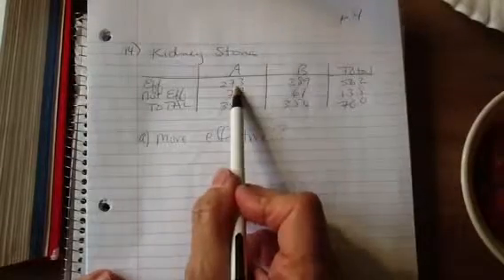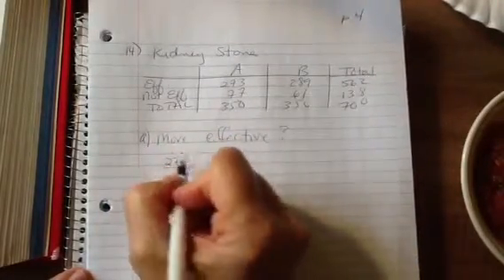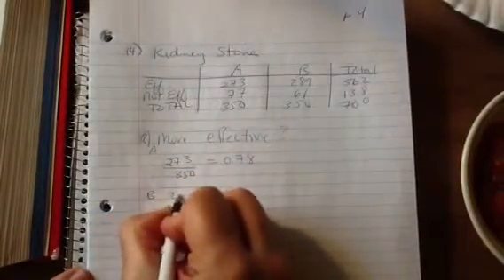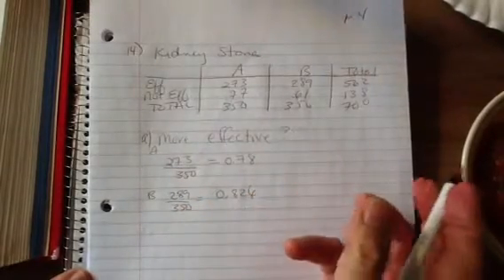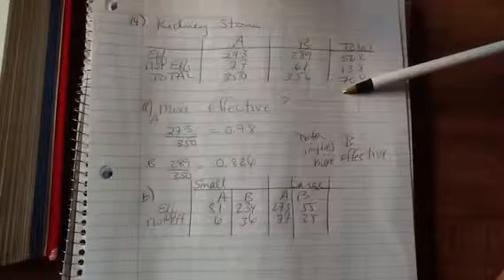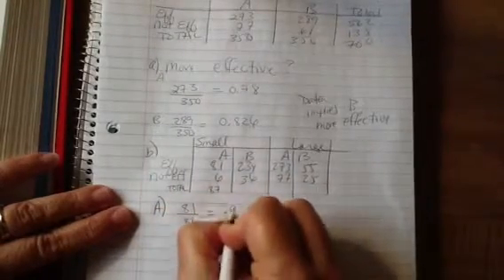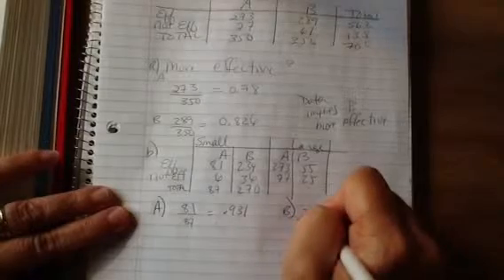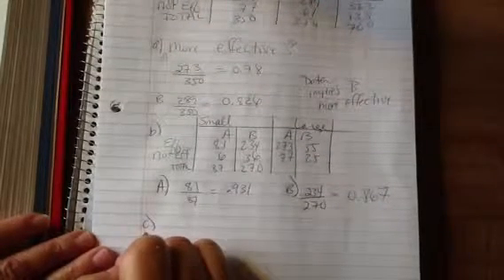AP Statistics ch 4 section 4 examples part 2